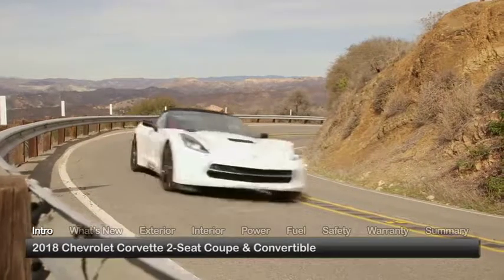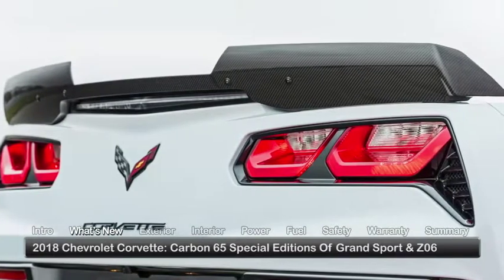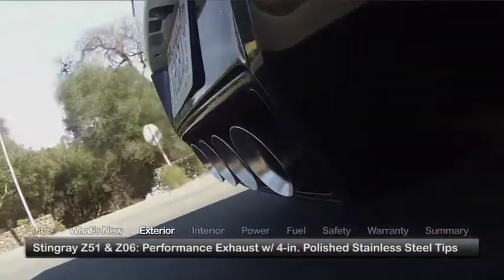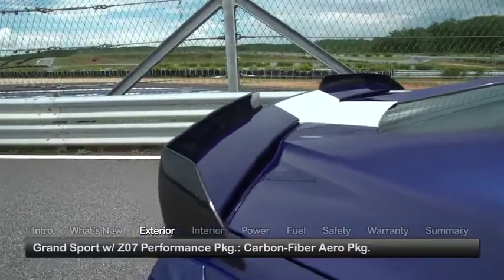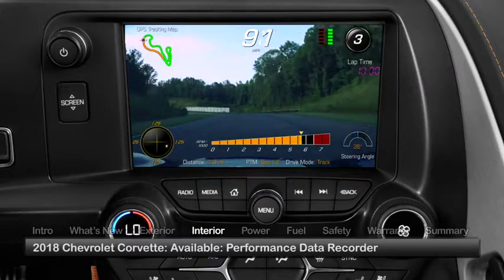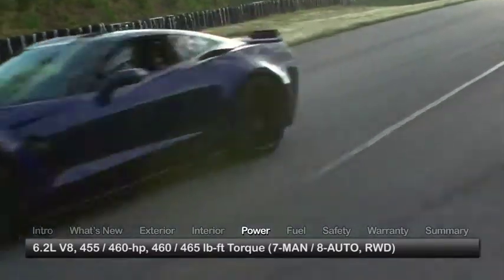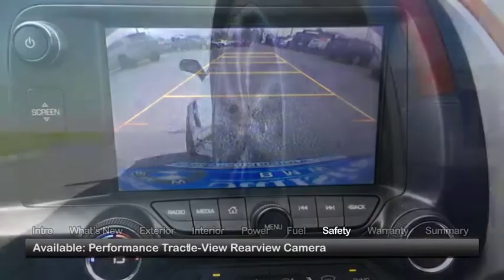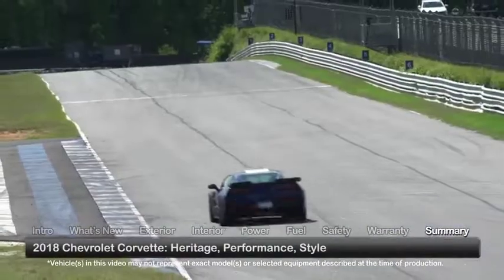2018 Chevrolet Corvette Test Drive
The 2018 Chevrolet Corvette advances an illustrious legacy, continuing to inspire with its performance and personality.